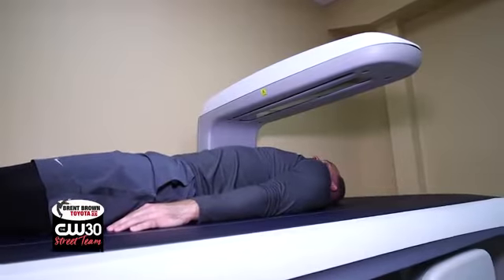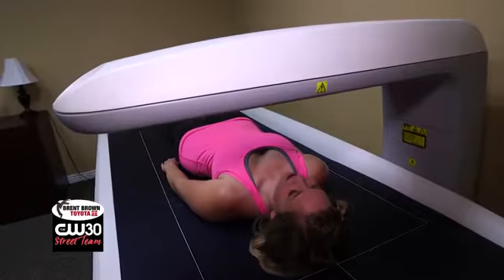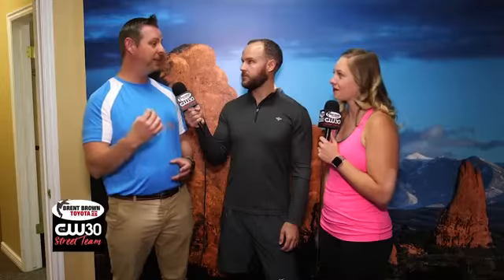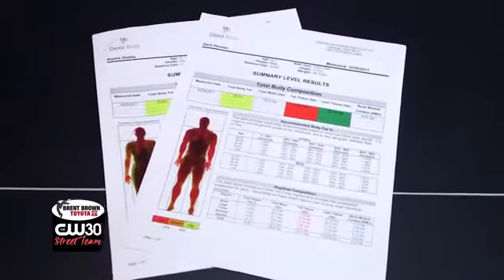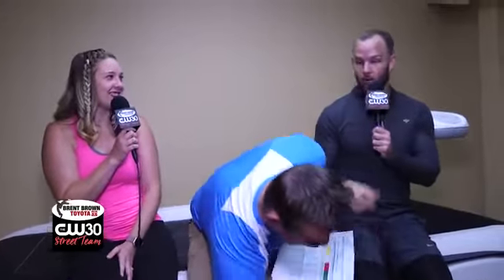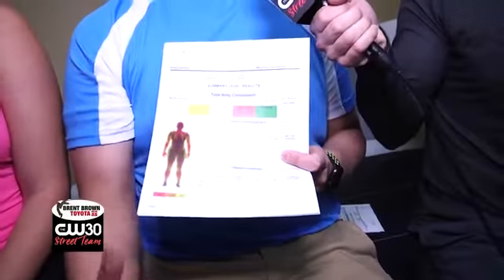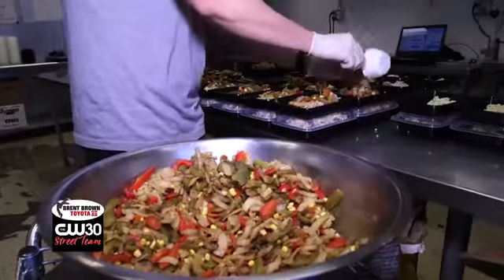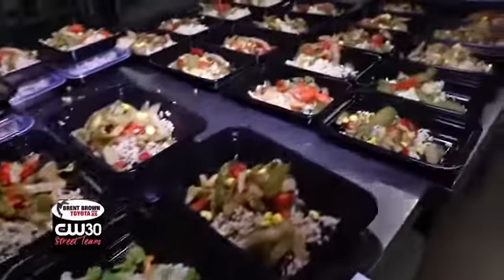Have you ever tried a meal prep service?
The Brent Brown Toyota CW30 Street Team tries out 1% Fitness - a healthy meal prep service to transform their bodies and lifestyle. Zach and Alysha are embarking on a 6 week journey and it's only just beginning.